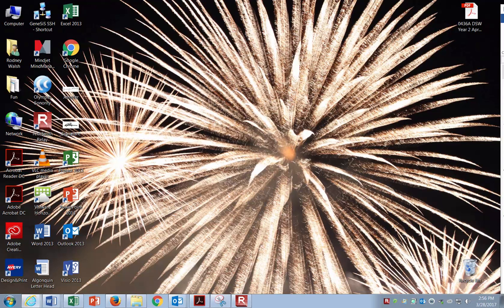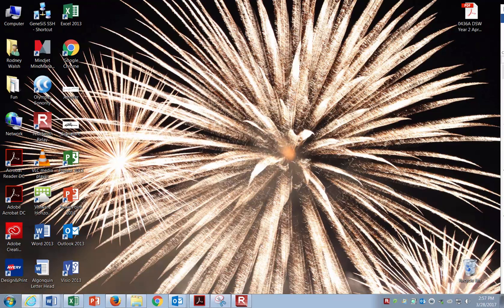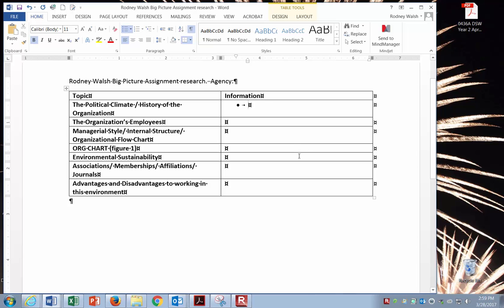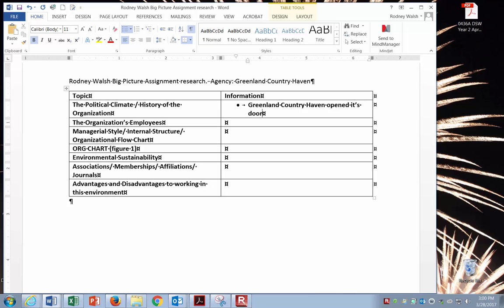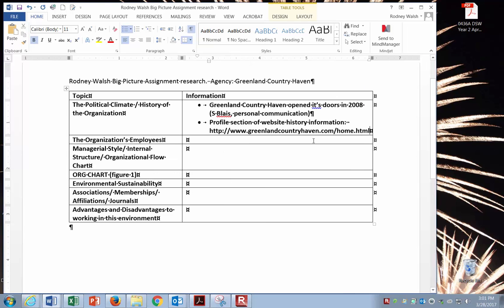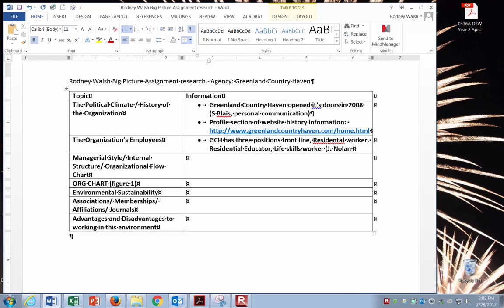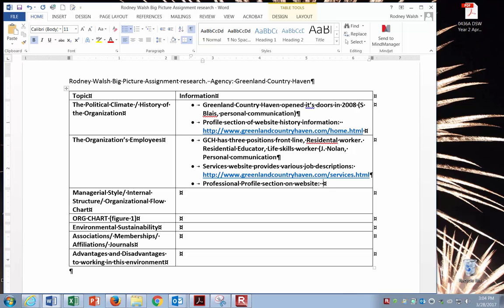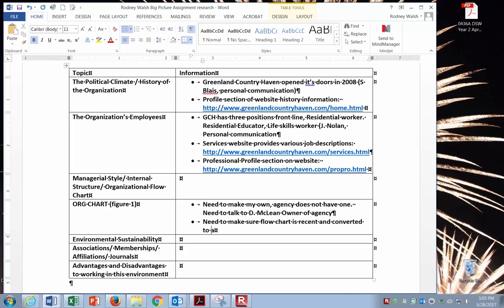FAM1262 Research Video 1 Big Picture Research introduction